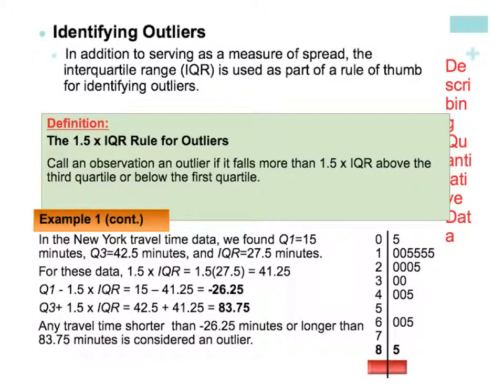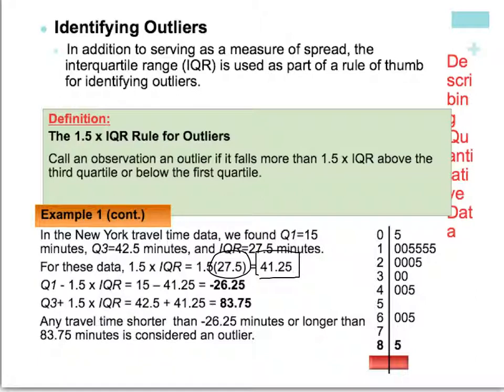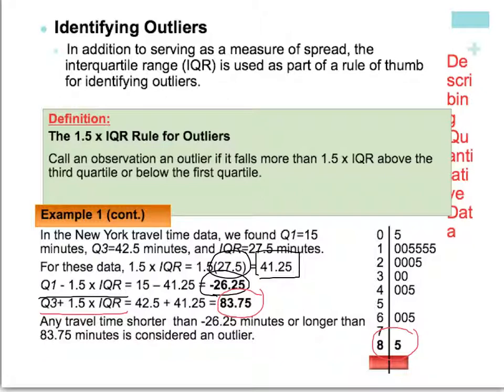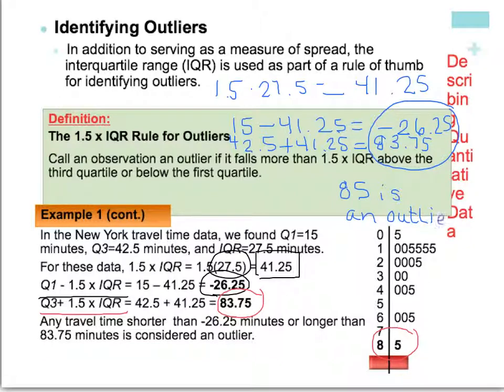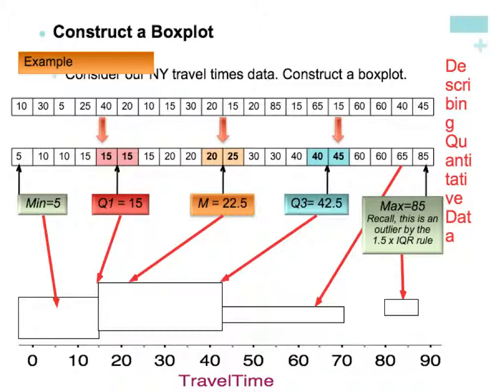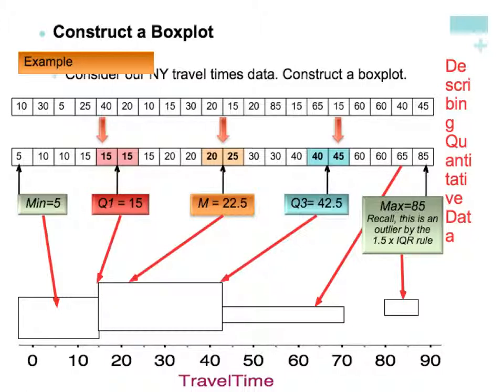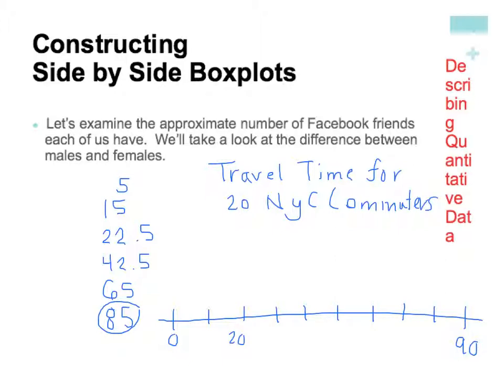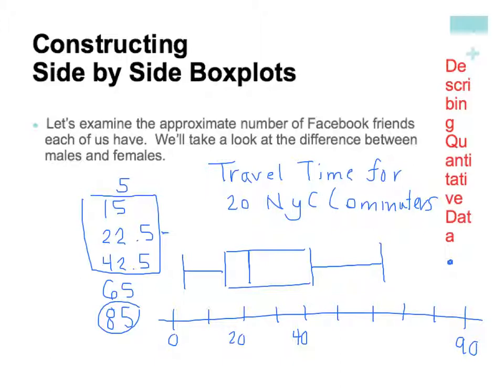AP Stats Lesson 1.2 part 3